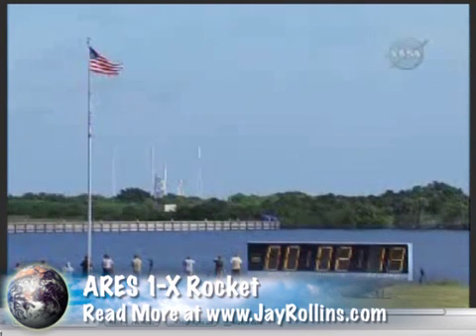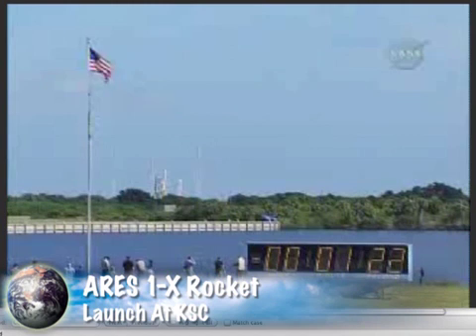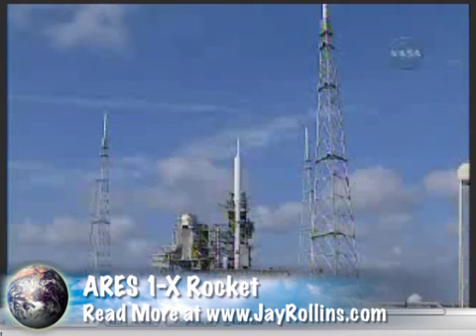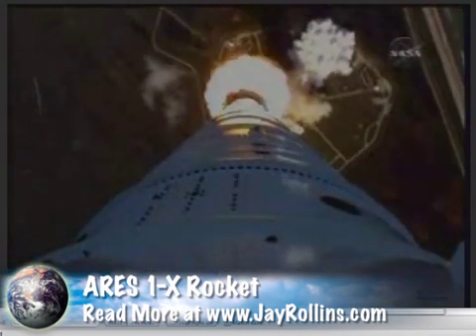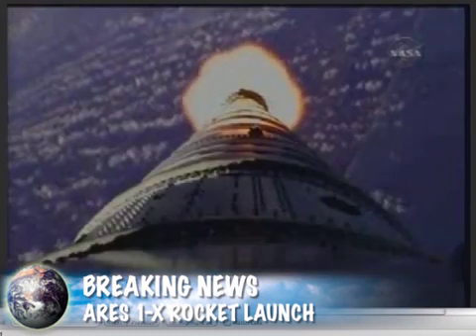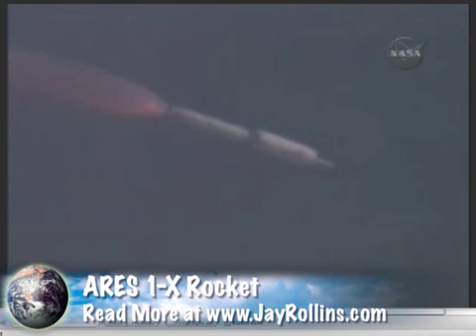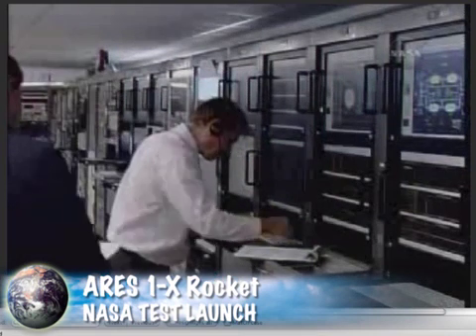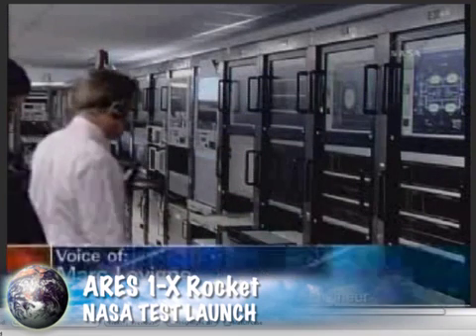Ares 1-X Rocket Takeoff